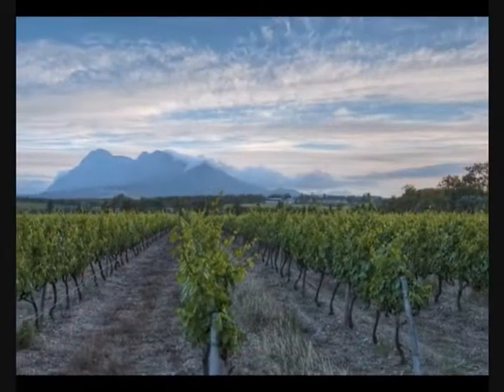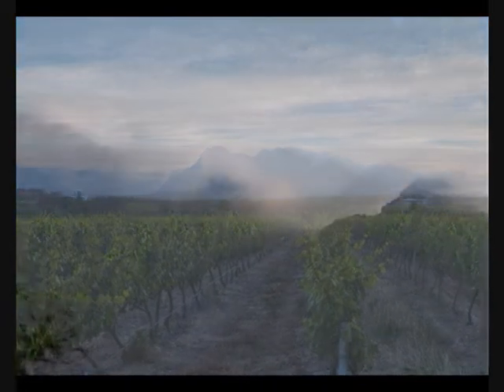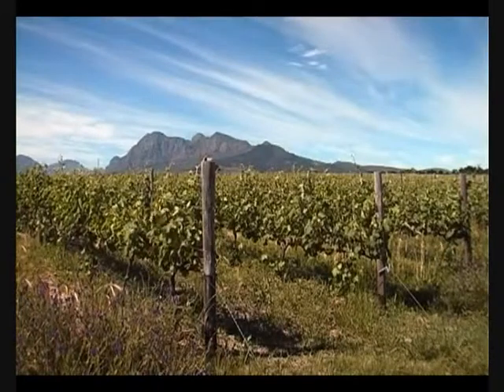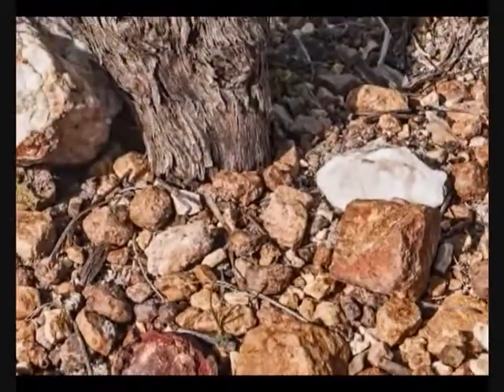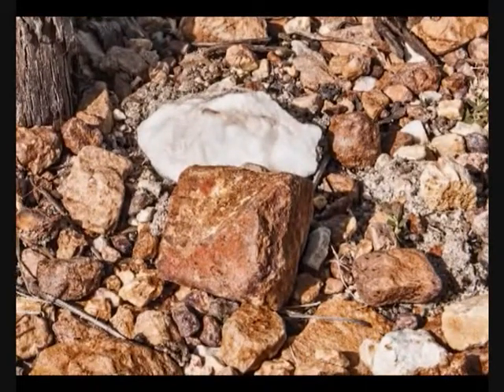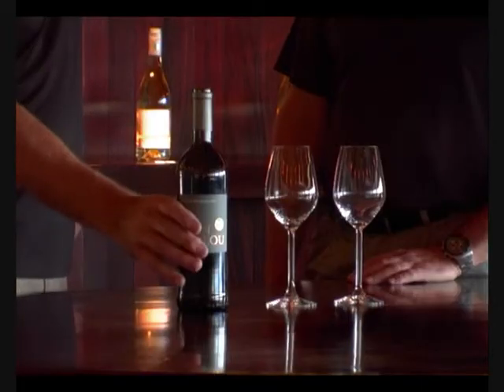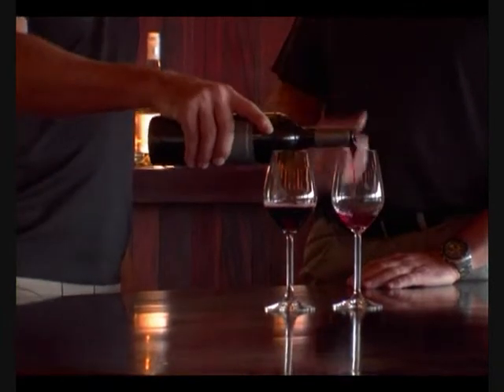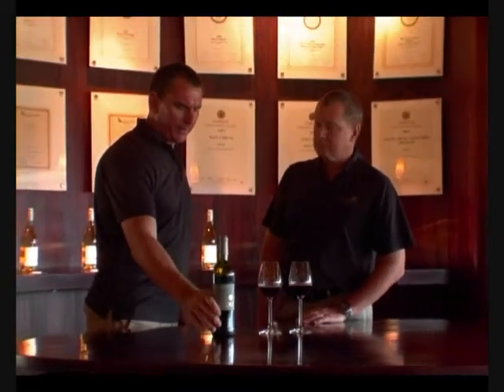Glen Carlou Cabernet Sauvignon 2011.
Tasting video of our Cabernet Sauvignon 2011 with Arco Laarman and Johan Erasmus